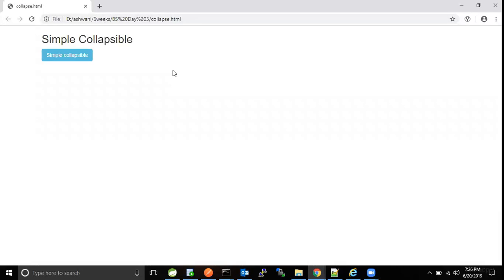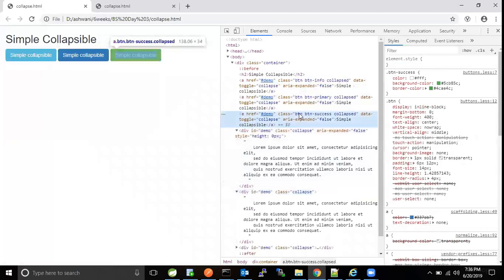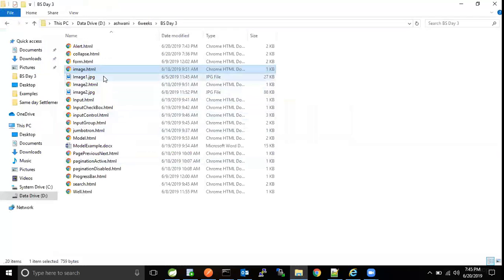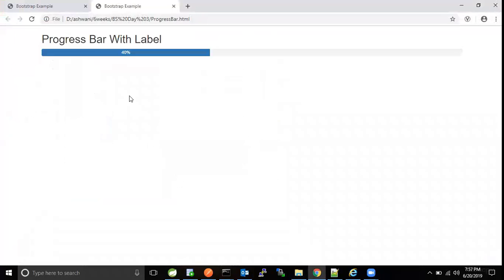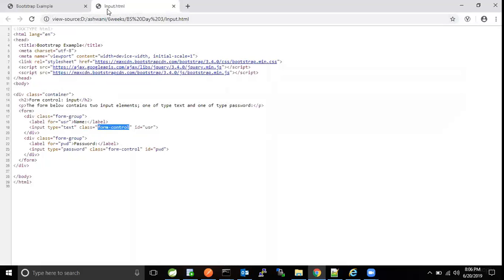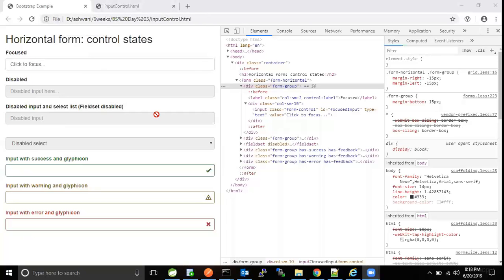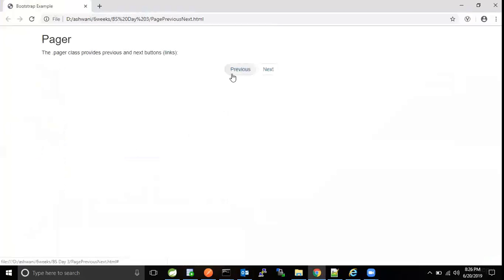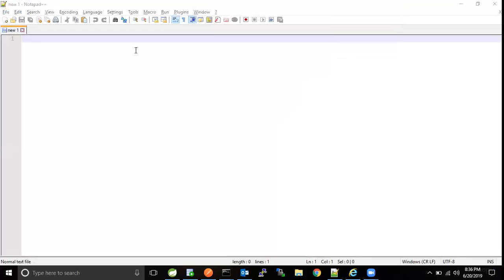Day 10: Web Development